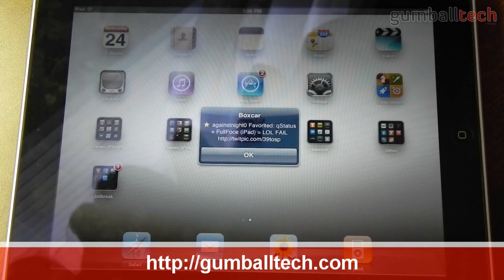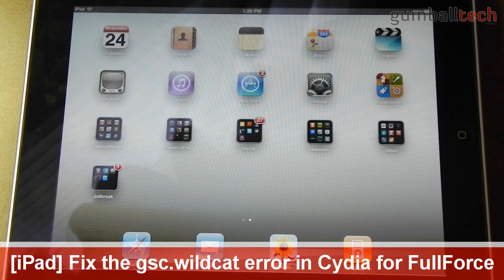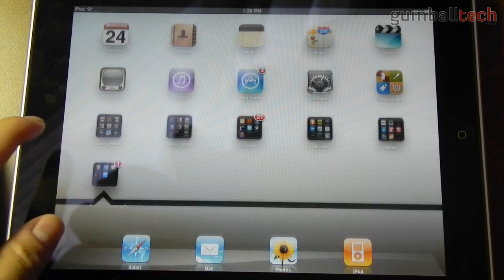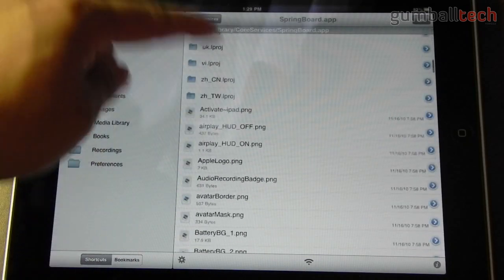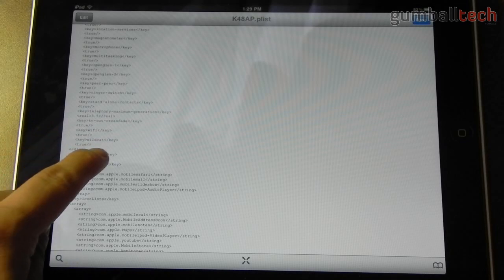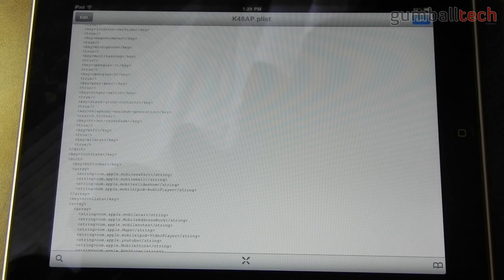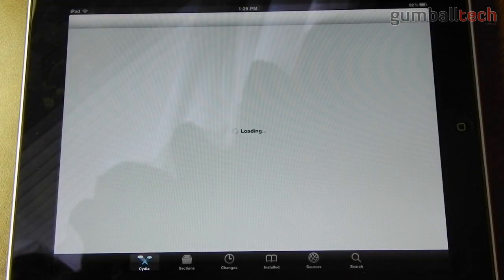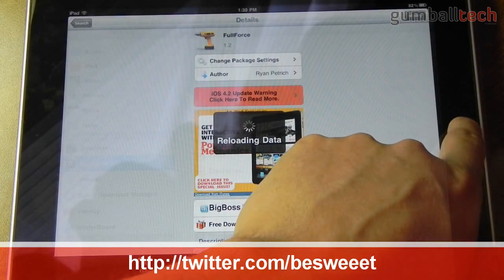How to fix the gsc.wildcat error in Cydia for FullForce (iPad)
A lot of people who have been trying to get around the "gsc.wildcat" dependency error in Cydia (when trying to install FullForce for iPad) just can't figure out how. So after a little bit of experimenting, I was able to easily get passed this roadblock.